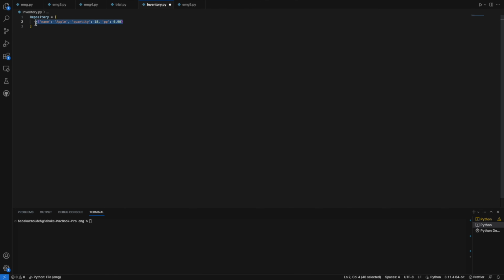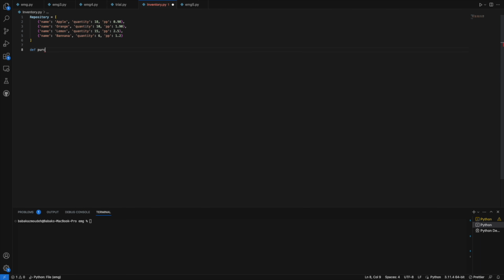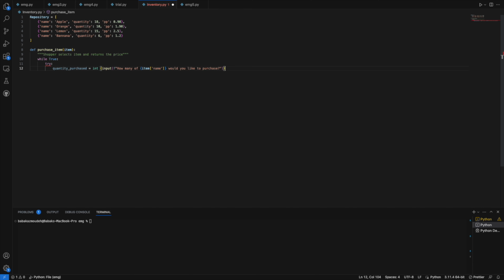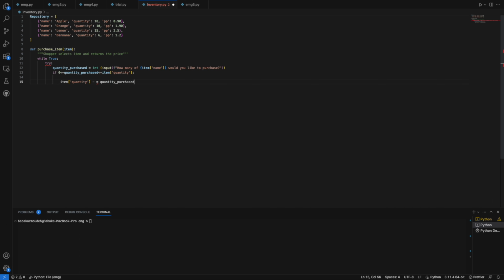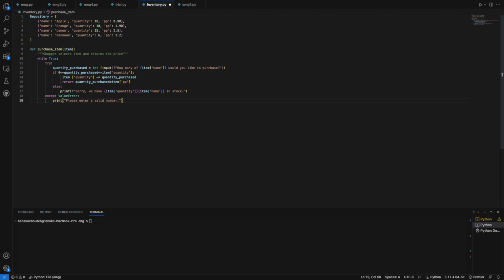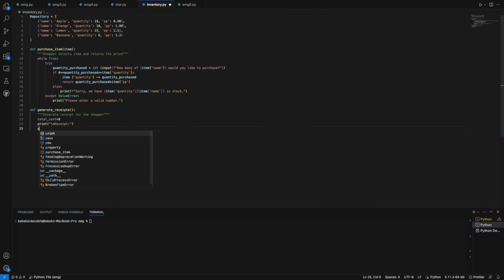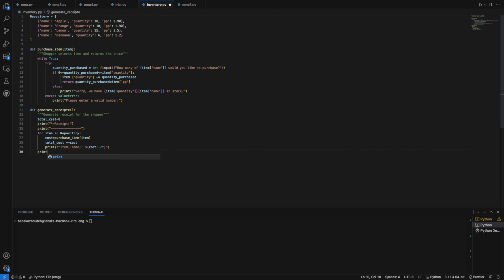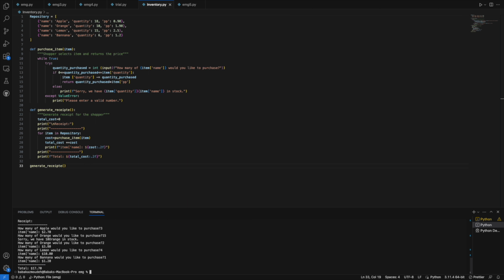Mastering Python Dictionaries: Building an Inventory and Receipt System for Beginners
Welcome to "Mastering Python Dictionaries: Building an Inventory and Receipt System for Beginners"! In this tutorial, we dive deep into one of Python's most versatile data structures - the dictionary. Whether you're a beginner looking to understand dictionaries or someone wanting to see them in action, this video is for you.

🔍 What You'll Learn:

Basics of Python dictionaries: creation, access, and manipulation.
Real-world application: Building a simple inventory management system for a shop.
Hands-on coding: Receipt generation for customers and price update functionalities for shop workers.
🛠 Key Features of Our Shop System:

Dynamic inventory updates after each purchase.
Interactive price adjustment for shop workers.
Real-time receipt generation for shoppers.
📘 Prerequisites:
Basic knowledge of Python is recommended, but not mandatory. We'll walk through everything step by step!

🔗 Resources:

Python Official Documentation on Dictionaries
Download the code from our GitHub repository

💬 Have questions or feedback? We love hearing from our viewers!